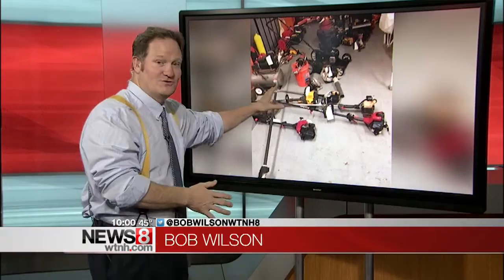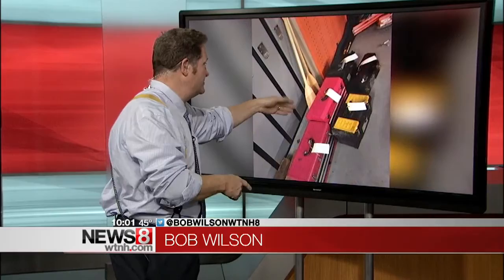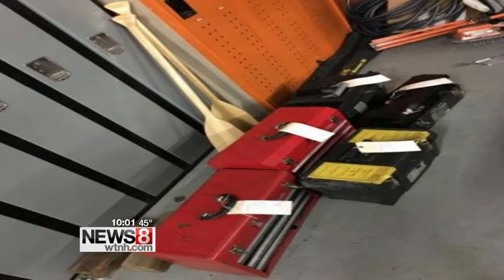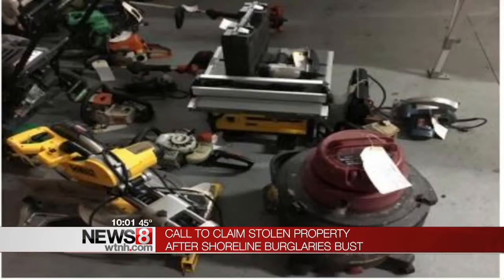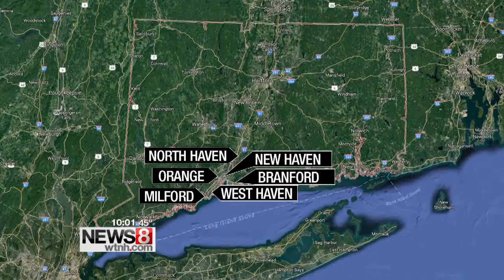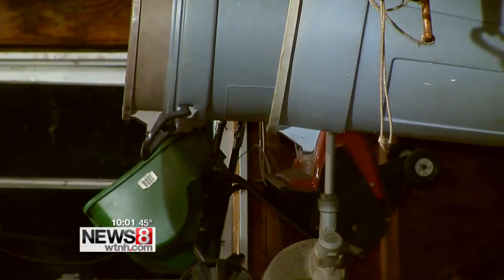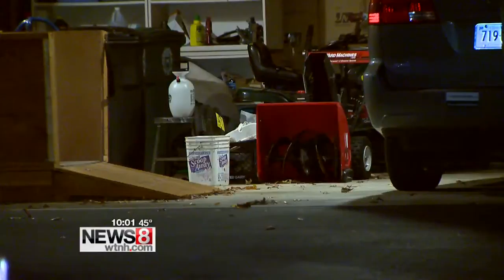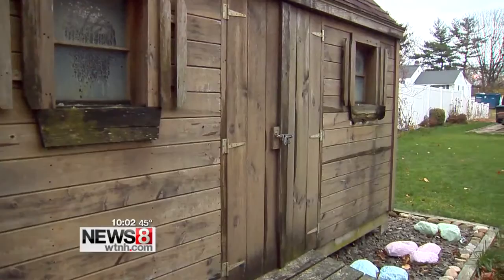Police break up major theft ring in New Haven area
News 8's Bob Wilson reports.